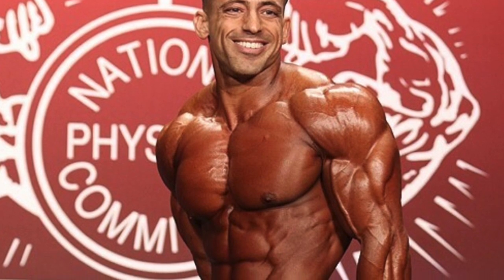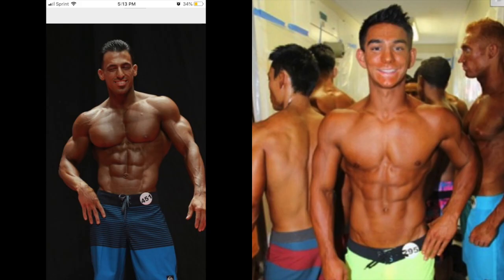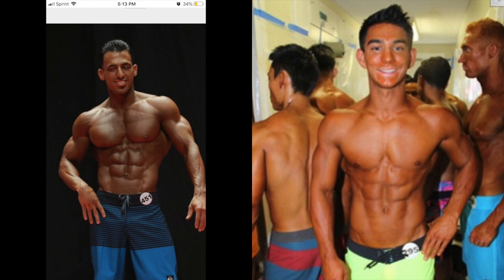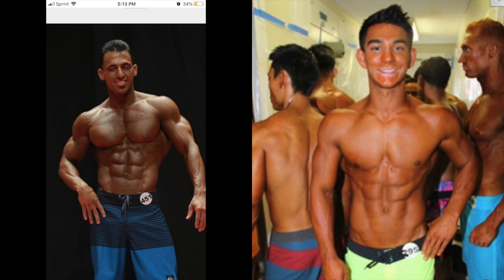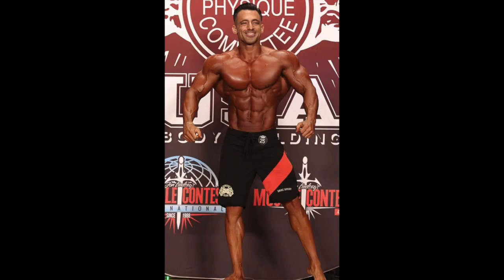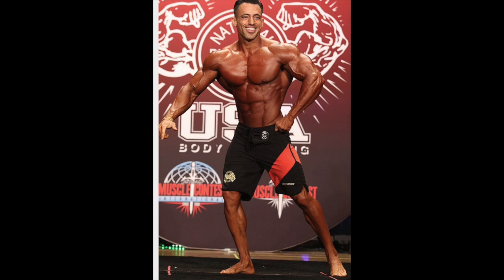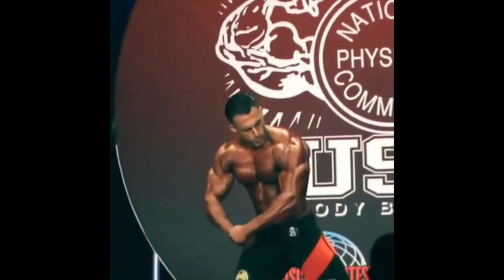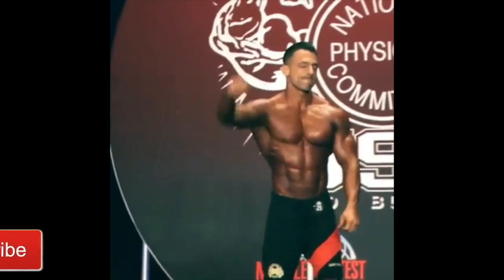IFBB PRO Arya Saffaie Posing/Physique breakdown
Arya Saffaie posing and physique breakdown